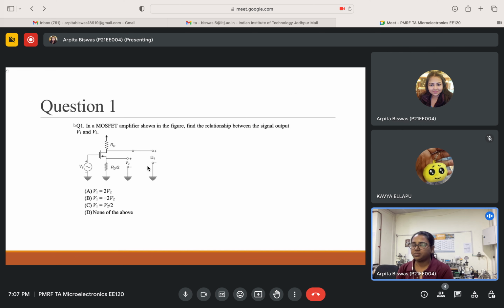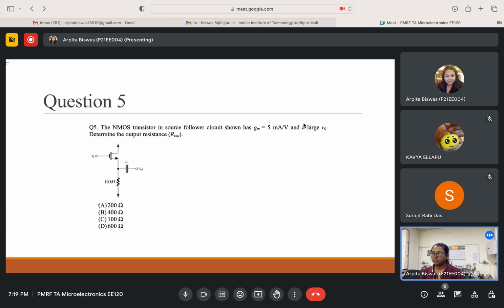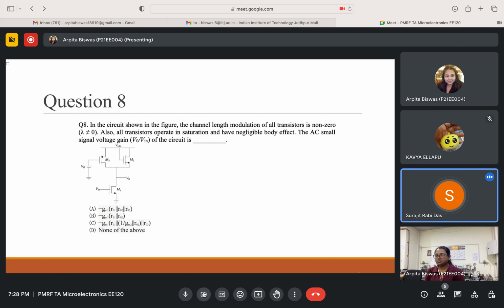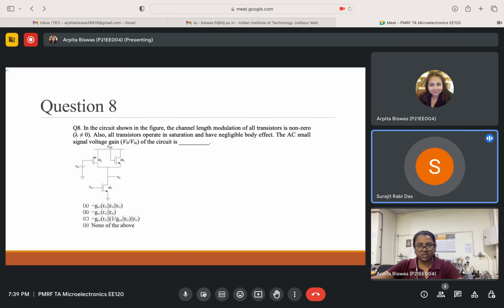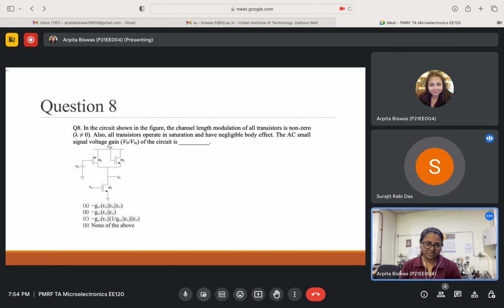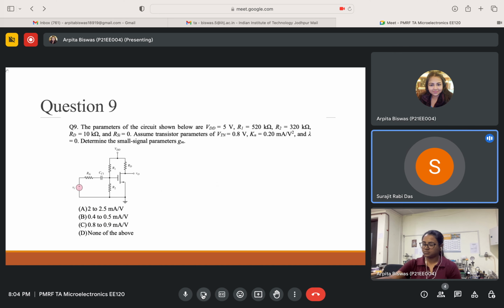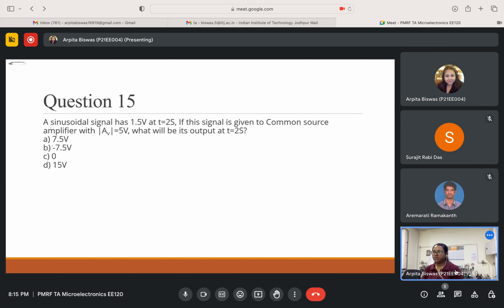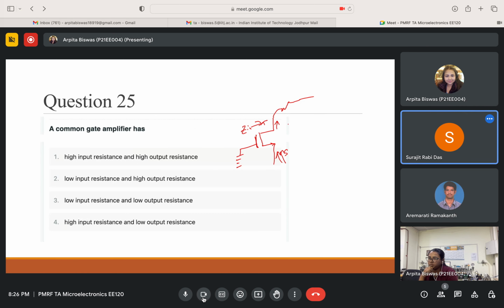Week-6 Microelectronics: Devices to Circuits EE120